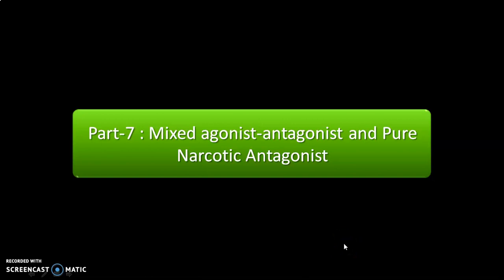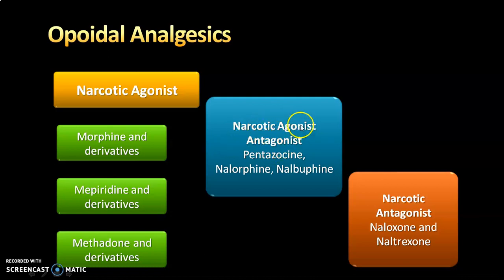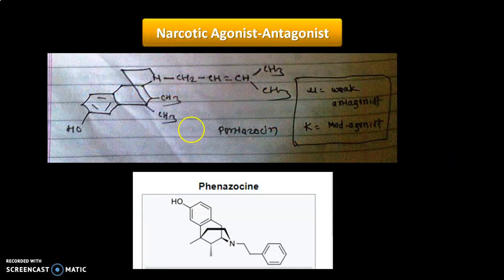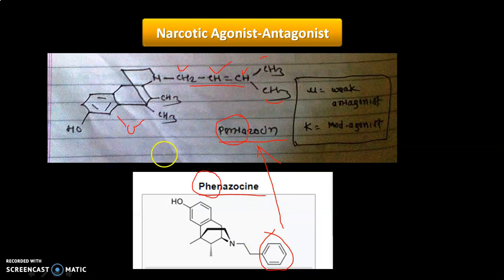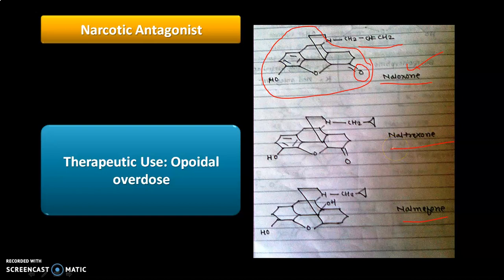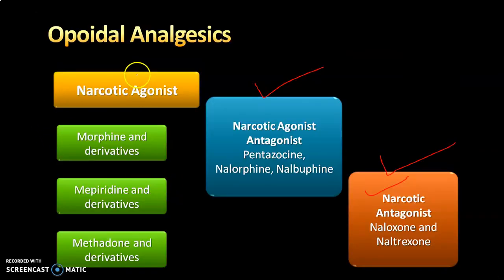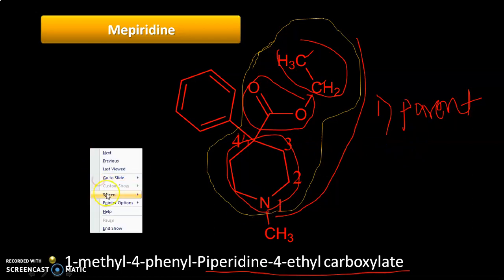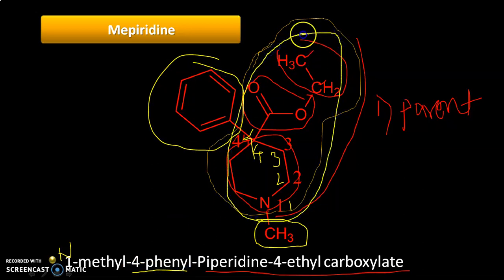Opioidal Analgesic- Part 7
Mixed Agonist-antagonist and pure antagonist